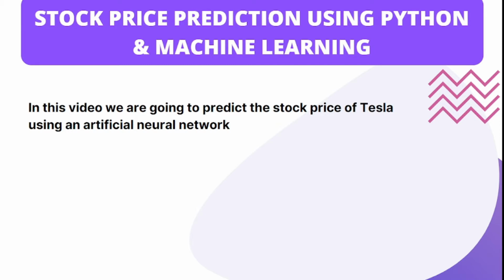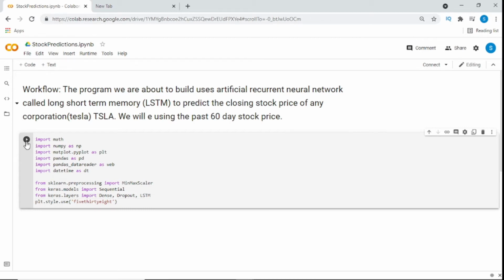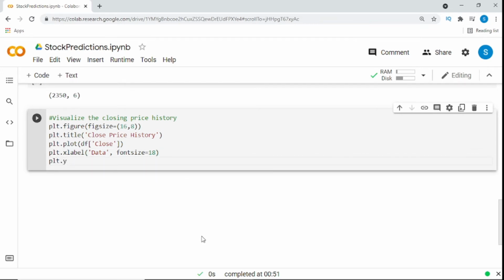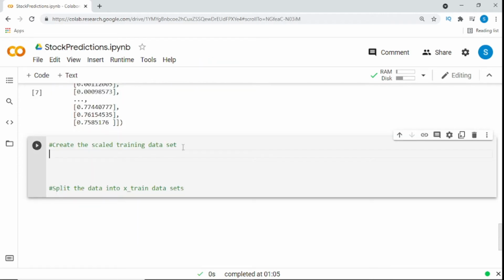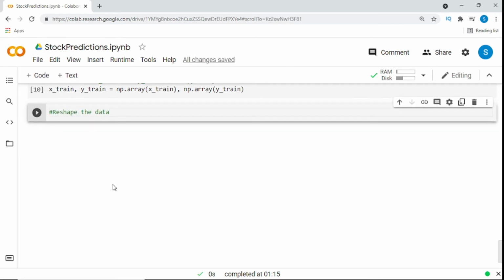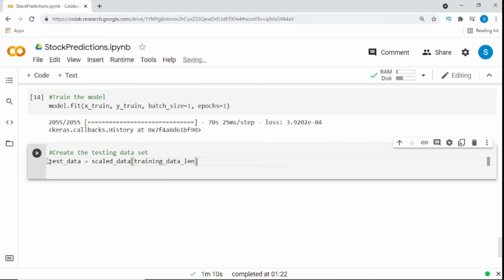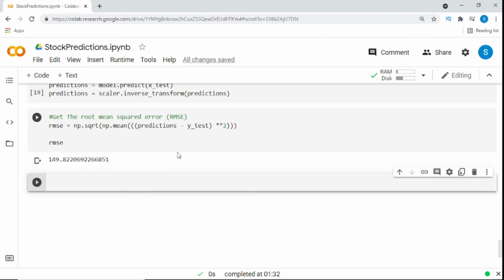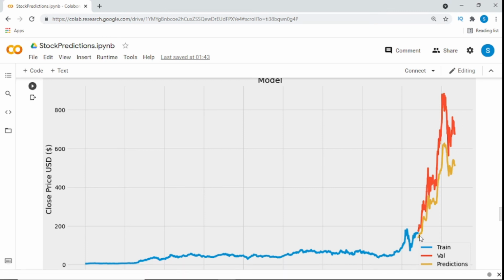Predicting Stock Prices with Python using Machine Learning 🔥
Predicting Stock Prices with Python & Machine Learning This is the part 1 of the upcoming code series on stock market prediction with python. We will be using modules like Pandas, LSTM, NUMPY, MATPLOTLIB, and many more libraries for this projects.